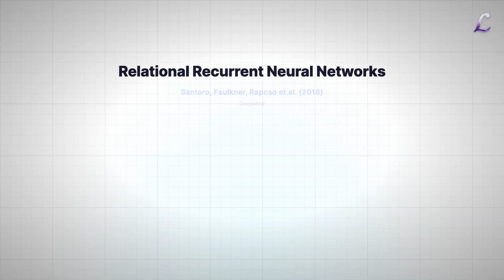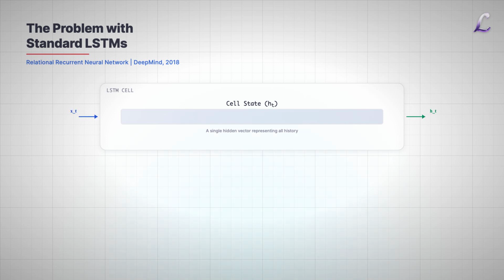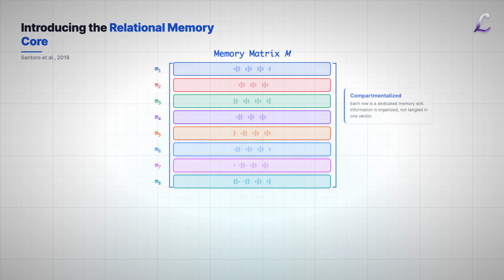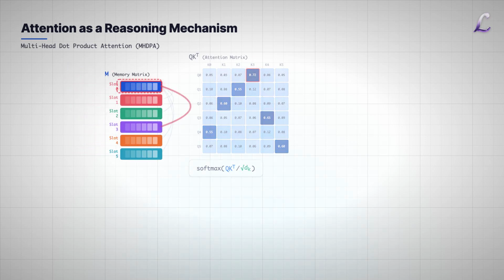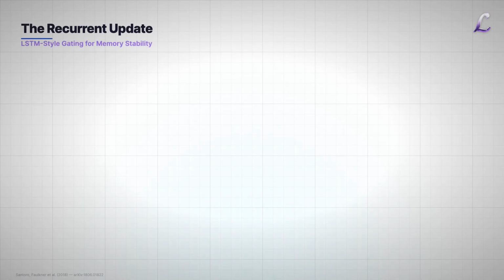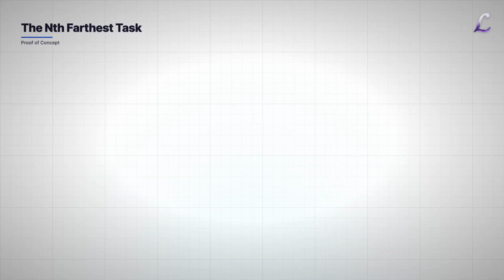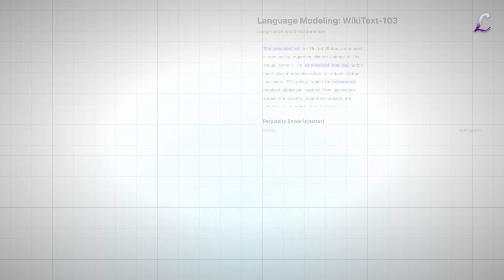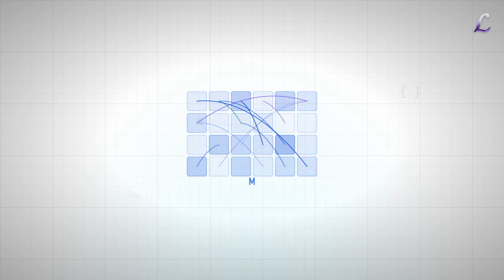[Ilya Top 30] Episode 14: Relational Recurrent Neural Networks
Memory that doesn't just store — it reasons. DeepMind's Relational Memory Core uses multi-head attention to let memory slots interact, achieving 91% on tasks where LSTMs cap at 30%.

⏱️ TIMESTAMPS
0:00 Intro
0:00 The Storage vs. Reasoning Gap
0:28 The Problem with Standard LSTMs
1:06 Introducing the Relational Memory Core
1:38 Attention as a Reasoning Mechanism
2:12 Handling New Input
2:52 The Recurrent Update
3:30 Proof of Concept: The Nth Farthest Task
4:00 Real World Applications: RL and Language
4:40 From Storage to Understanding
5:06 Outro

📊 KEY RESULTS
• RMC achieves 91% on Nth Farthest task vs LSTM's 30%
• Mini PacMan: RMC 677 vs LSTM 550 points
• WikiText-103 perplexity: 31.6 (SOTA, 5+ point drop)
• Row-wise LSTM gating stabilizes attention-based memory updates

👤 AUTHORS: Adam Santoro, Ryan Faulkner, David Raposo, Jack Rae, Mike Chrzanowski, Theophane Weber, Daan Wierstra, Oriol Vinyals, Razvan Pascanu, Timothy Lillicrap

Created with LumoLab — transform research papers into explainer videos.